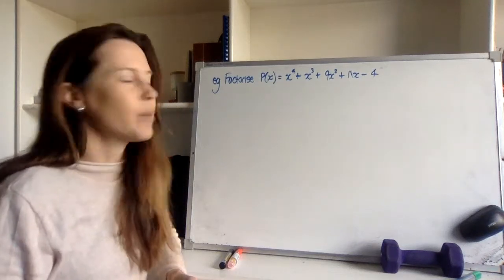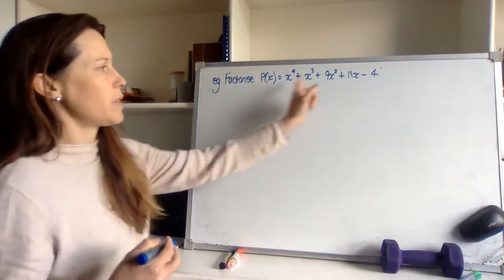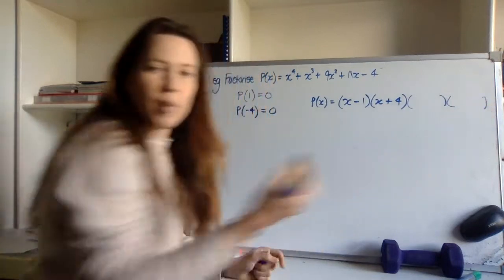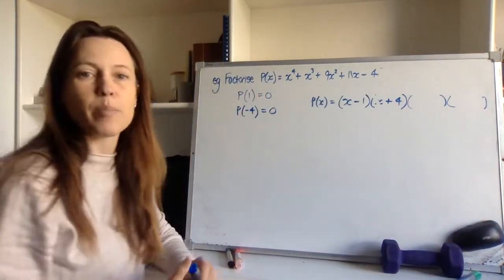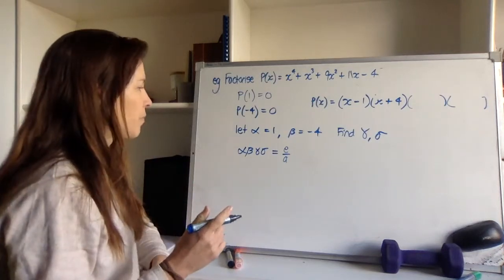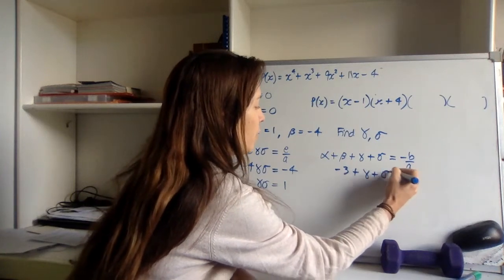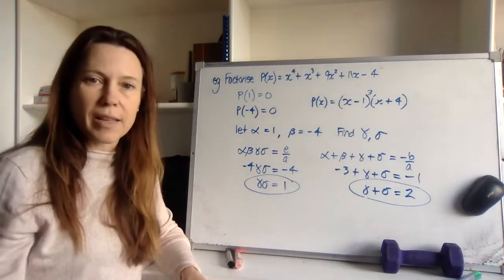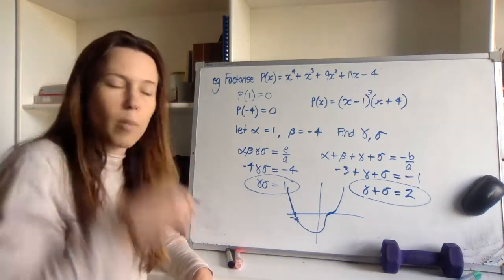Using the Relationships between Zeroes to find Unknown Zeroes